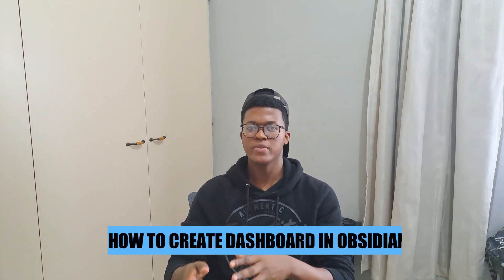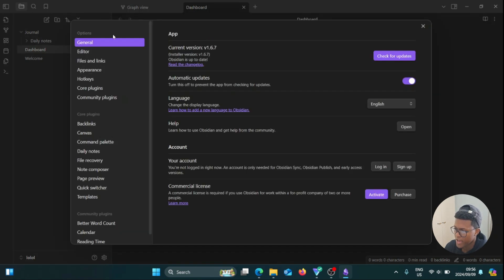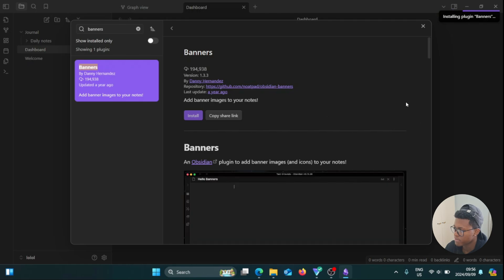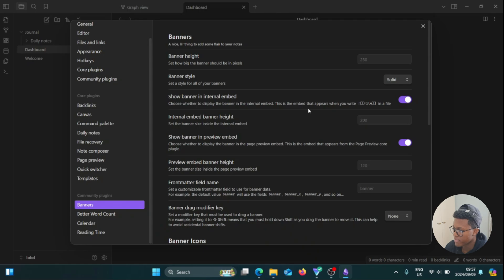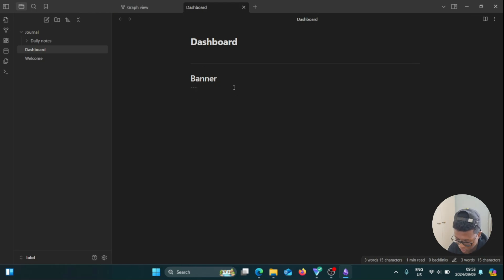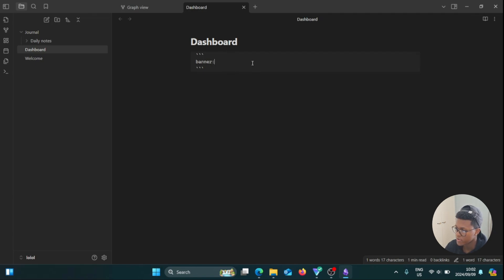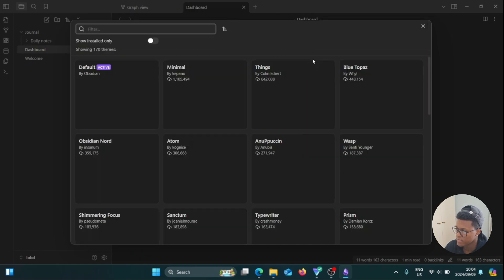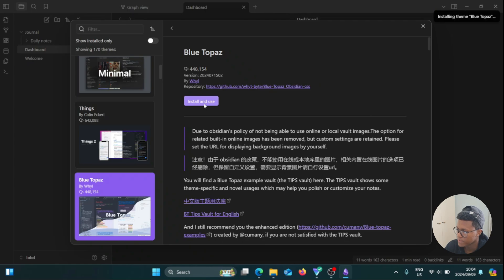How To Create Dashboard in Obsidian (2024)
How To Create Dashboard in Obsidian

In this obsidian app tutorial video I'll show you how to create obsidian dashboard. Are you wondering how to build a custom dashboard in obsidian? Don't look further because after watching this video you'll be able to Building a USEFUL Dashboard in Obsidian.